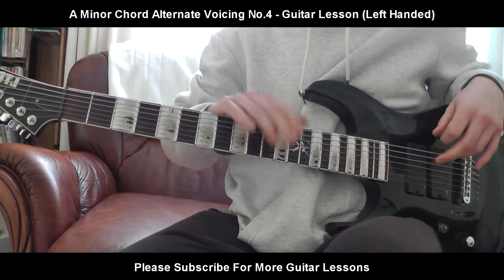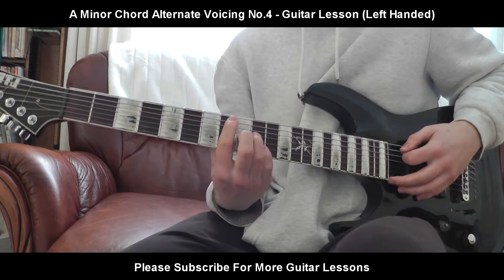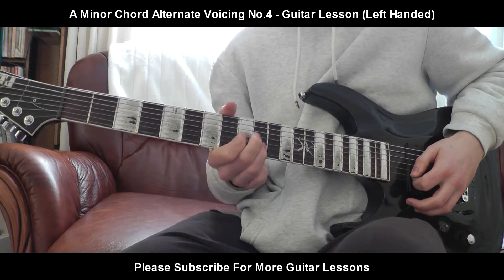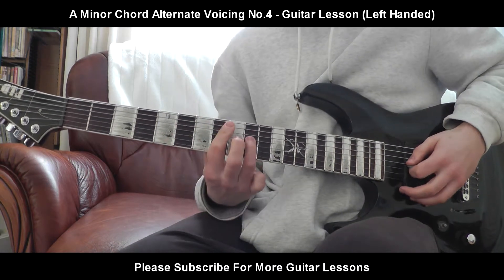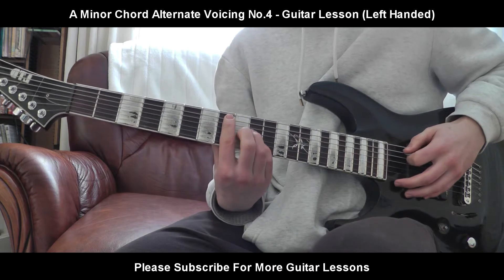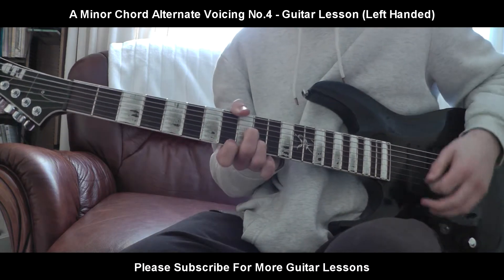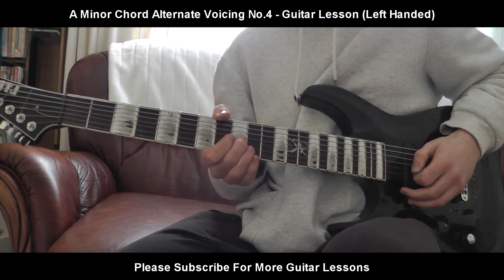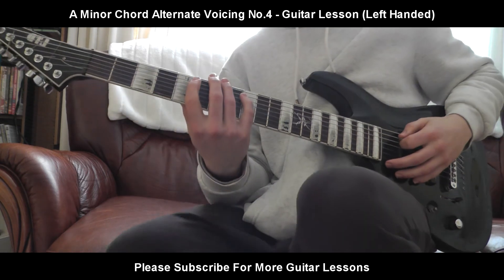A Minor Alternate Voicing No.4 *LEFT HANDED* Guitar Lesson!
Yet again another variant of the A Minor Chord :) For all the lefty's here!